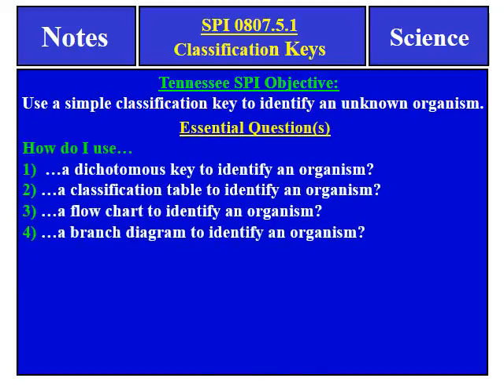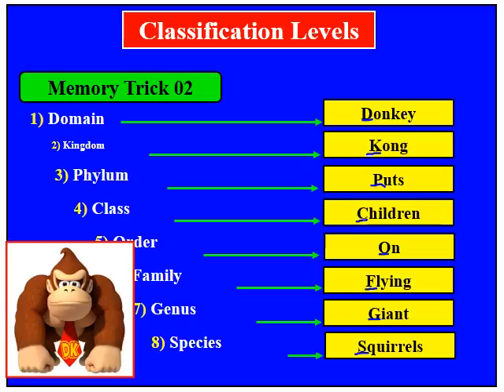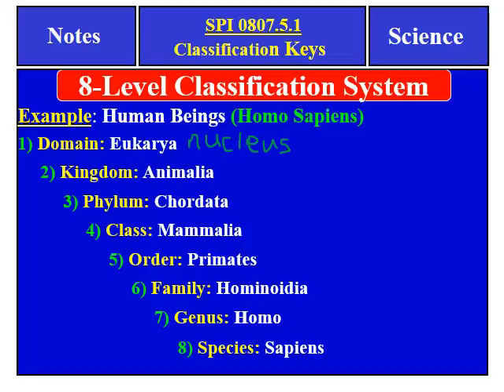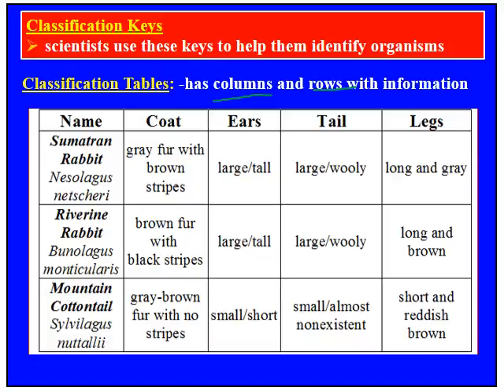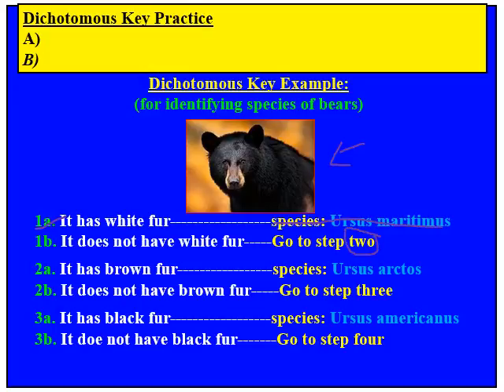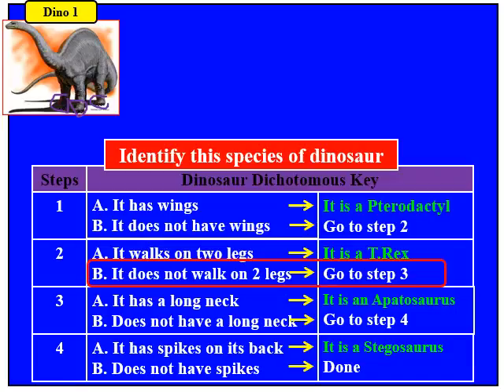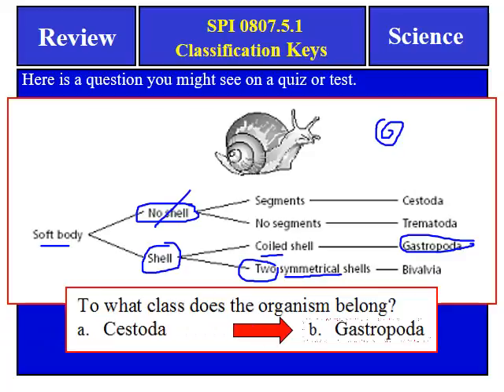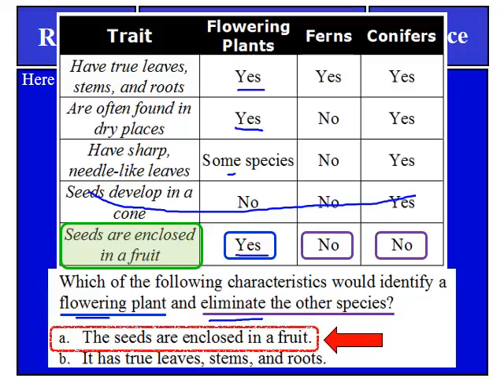Classification Office Mix Video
This presentation covers the 8 Levels of the Classification System and the 4 types of Classification Keys.